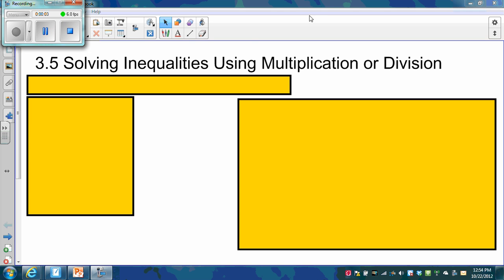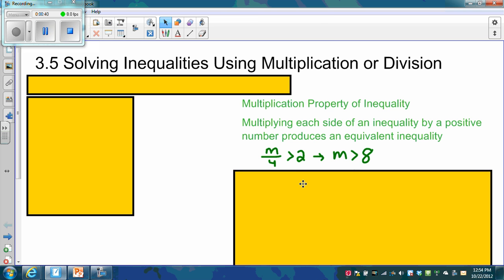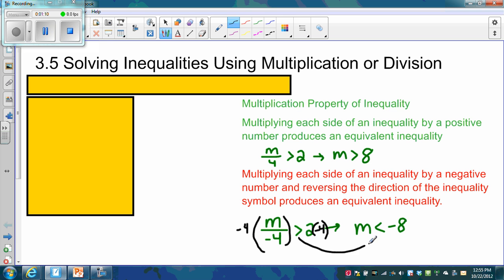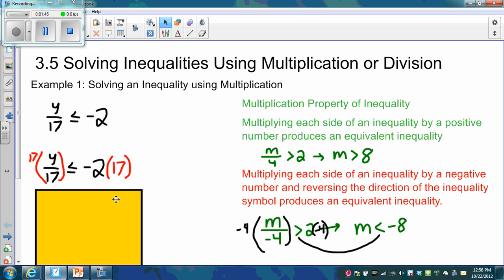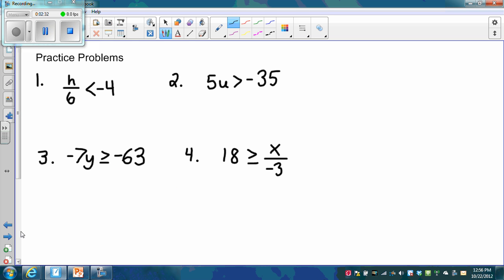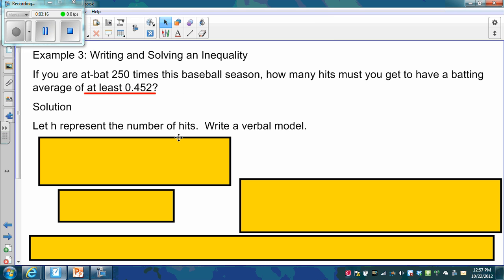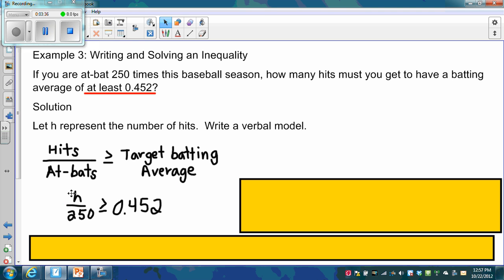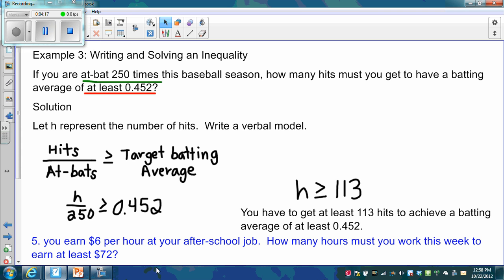3.5 video lesson multiplication and division of inequalities